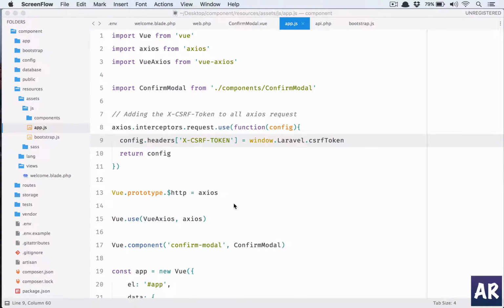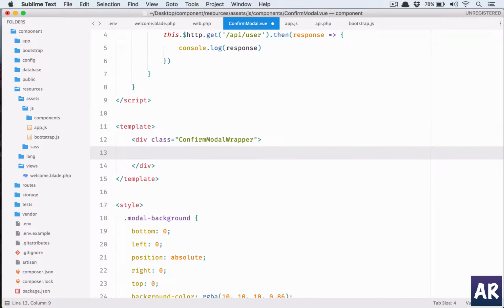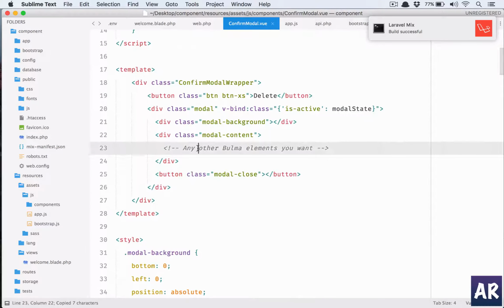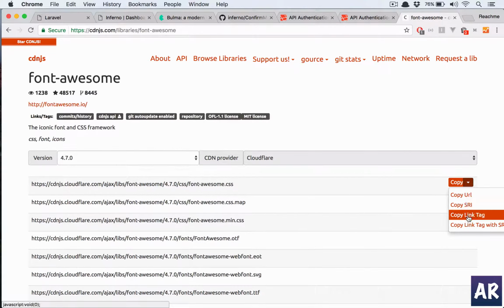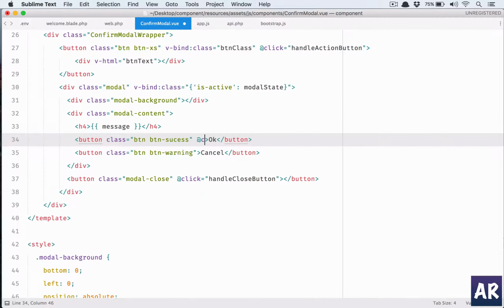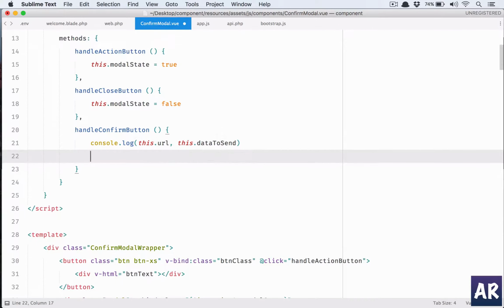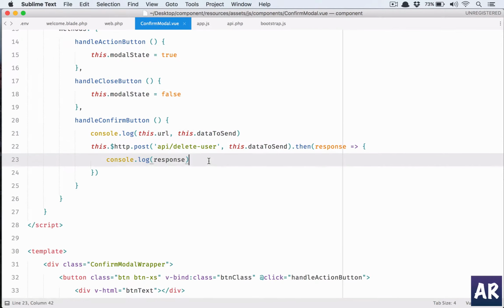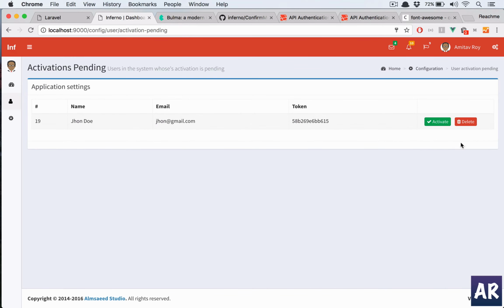Inferno #7 Confirmation Modal component Vuejs - part 2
In this video I will create a confirmation modal component which we can easily re-use in any project and its can ask for a confirmation Ok and Cancel and do a post request if the user clicks on Ok.